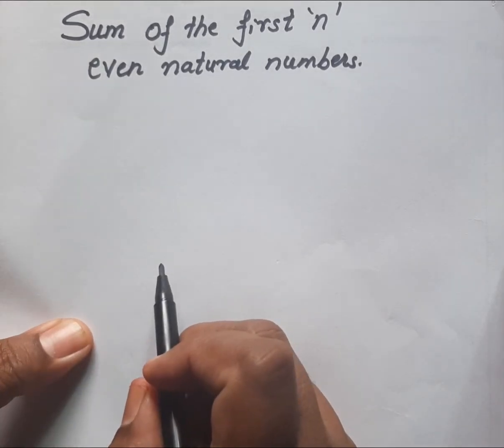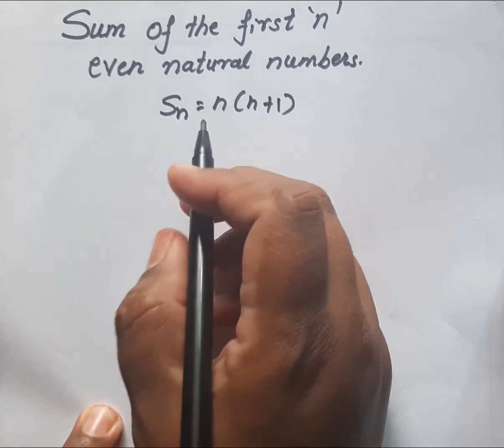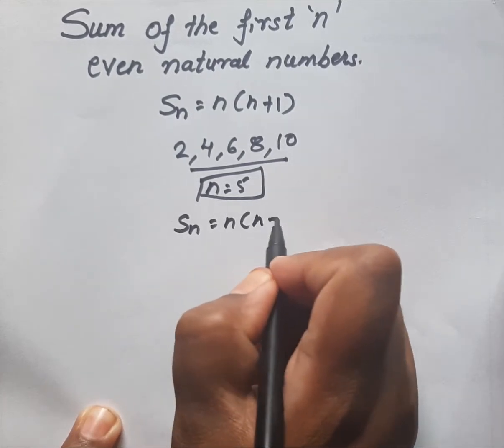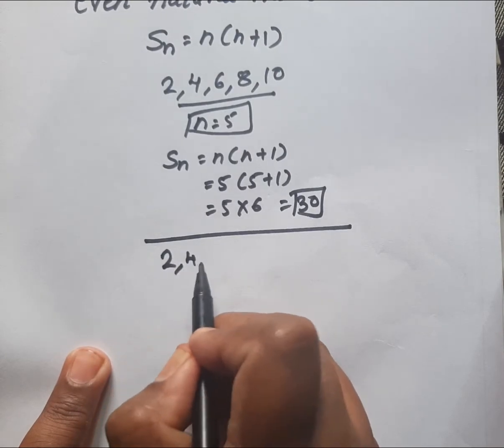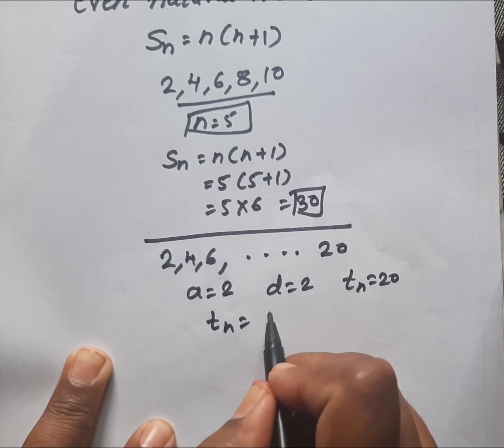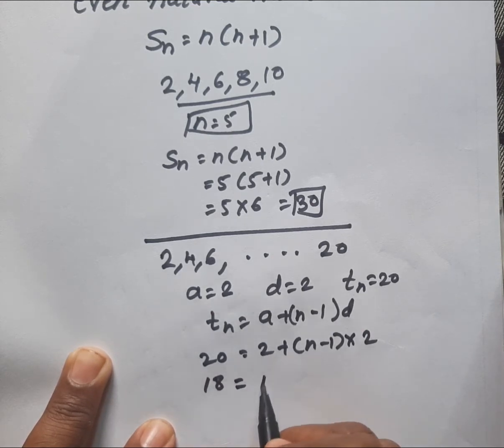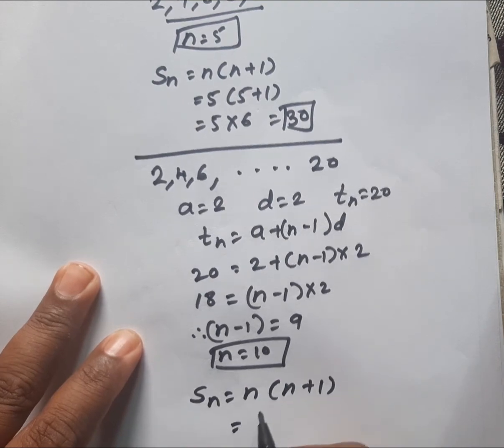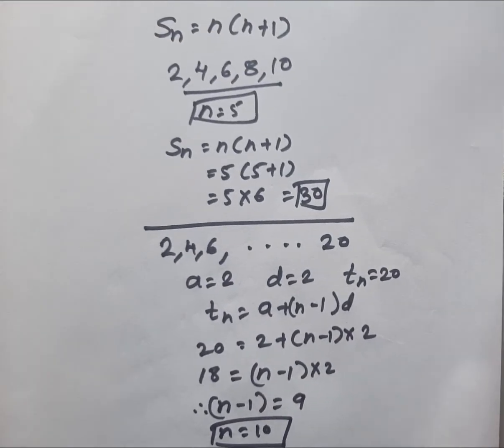Sum of the first n even natural numbers |Arthimetic progression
YouTube video of sum of the first n even natural numbers, std10th geometry, arthimetic progression.

sum of the n natural numbers link is given below std10th algebra,